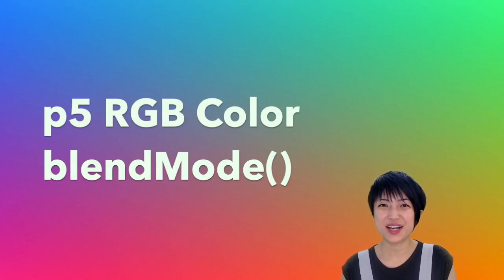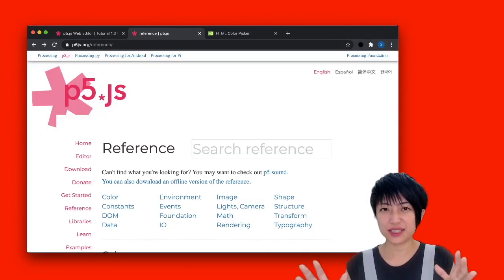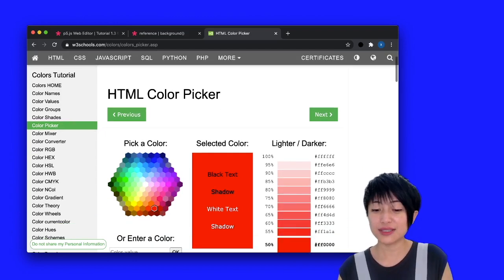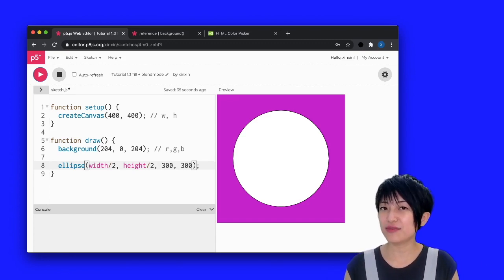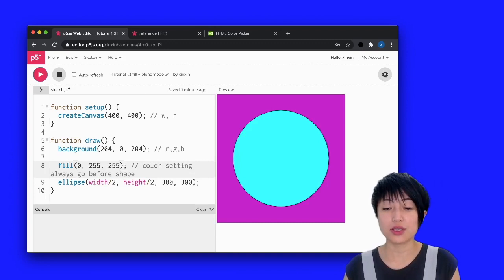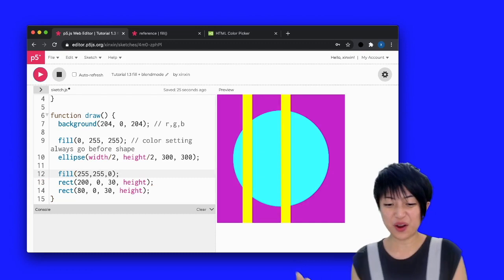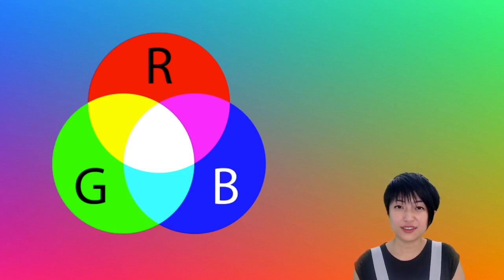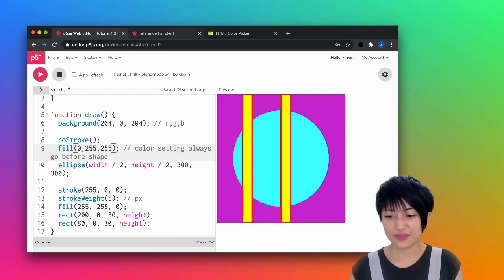1.3 RGB Color and blendMode() - p5.js Tutorial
00:08 Seeing Pixels
02:11 background() + RGB
07:04 fill()
08:28 Opacity
09:24 noStroke(), stroke(), strokeWeight()
14:02 RGB = additive color
16:08 blendMode()